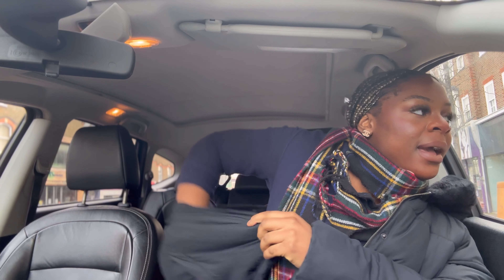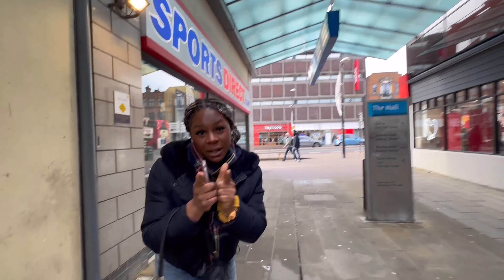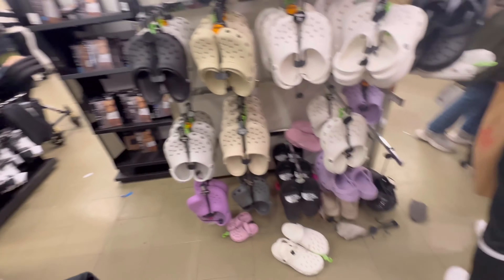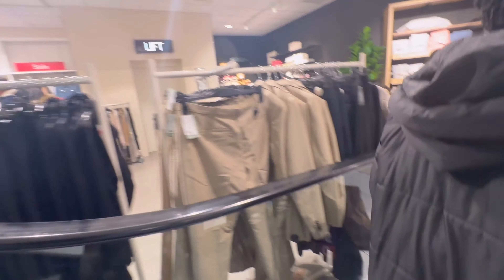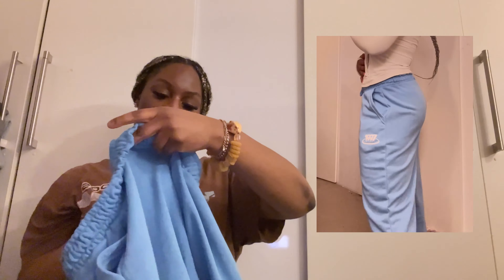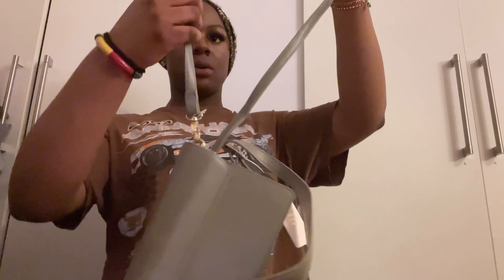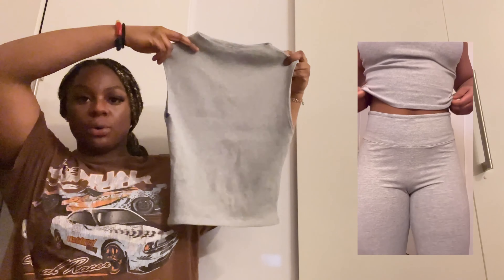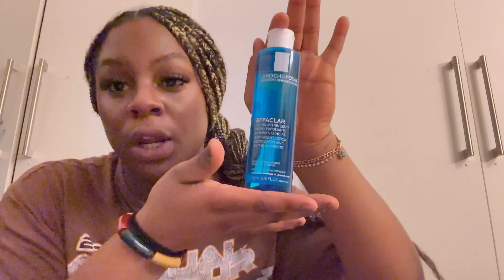COME SHOPPING WITH ME + huge try on haul | london shopping vlog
17 year old shopping vlog + haul. this 2023 christmas season, enjoy a winter day out with my mum where we film a shopping vlog, in London/ a come shopping with me + a winter try on haul! huge shopping haul, including zara skim dupes and co ords at the end

filmed on boxing day

time stamps ;)
0:00 - 0:23 🌟
0:23 - 0:38 intro
1:43 - 6:45 (tkmax, zara, h&m, primark, superdrug)
07:24 HUGE try on haul
13:01 outro

music💌
sourced from VLLO

FAQ
age? - 17
where dyu live? - london
what dyu edit with?  - VLLO
what year are you in? - year 13
alevels? - biology + chemistry + maths
ethnicity? - 🇬🇭 (nl)

sub count💌
2,460 (can’t believe it!)

matthew c5: v13